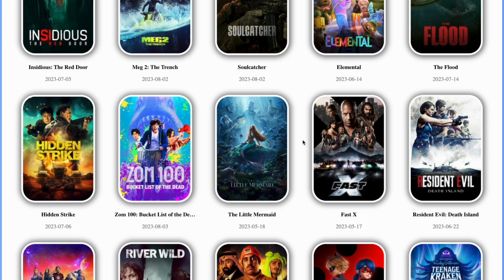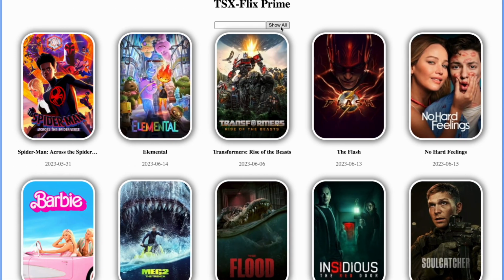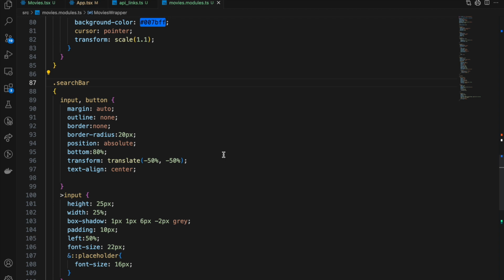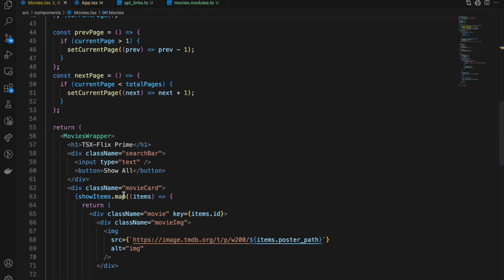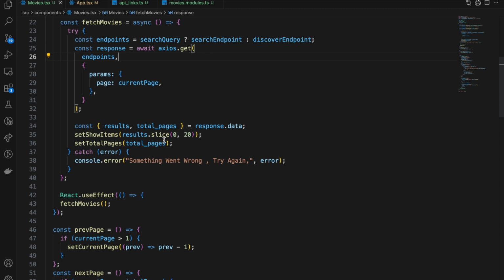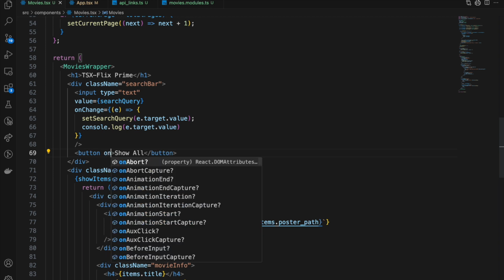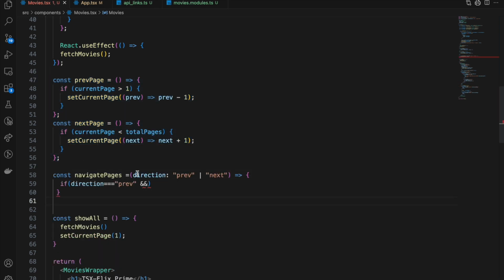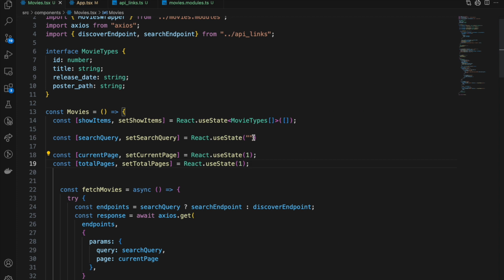Searching Data From TMDB Database | React App Example | How To Dynamically Search From an API | Pt-2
Unlock the Power of Movie Searching with TMDB API! 🎬🔍 | In this comprehensive video tutorial, discover how to harness the incredible capabilities of the TMDB API to easily search for your favorite movies. 🌟 .

Timestamps:
00:00 Intro
03:07 Creating The Search Bar
07:40 Adding Search Endpoint
09:41 Getting The User Input
11:50 Searching From The TMDB API
18:07 BONUS!! DRY Principle (Refactoring The Code)
22:09 Ending The Tutorial ✌️